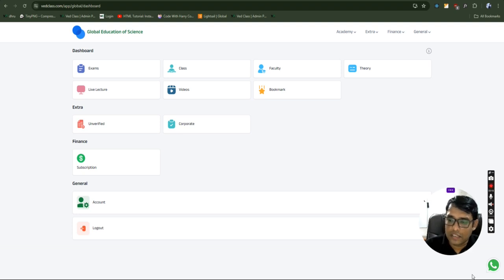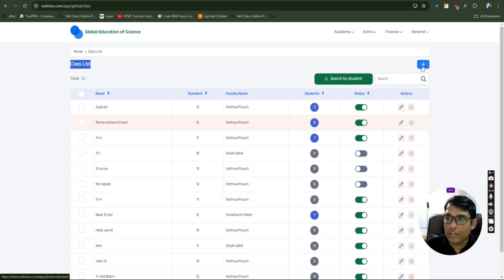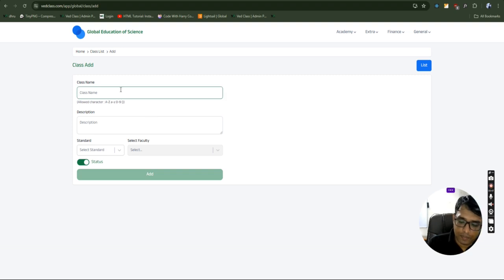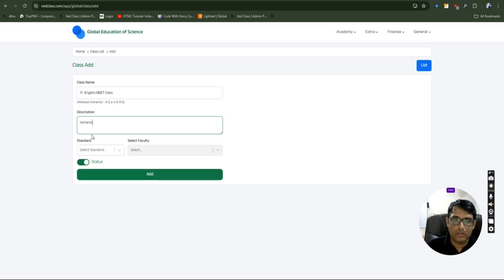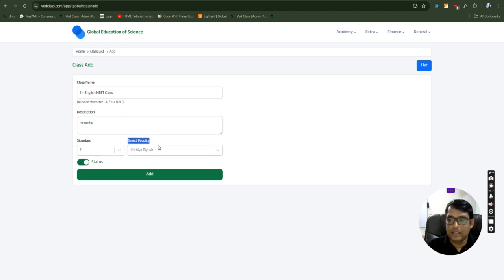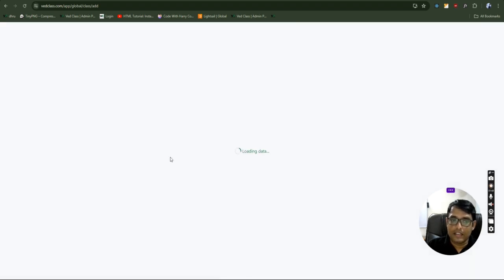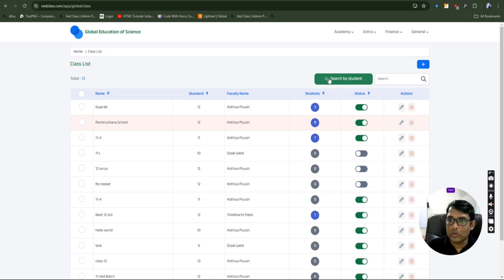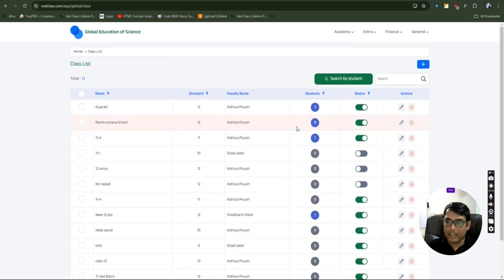JEE NEET Online Examination Module Tutorial in English - part 8- How to create Class or Batch ?